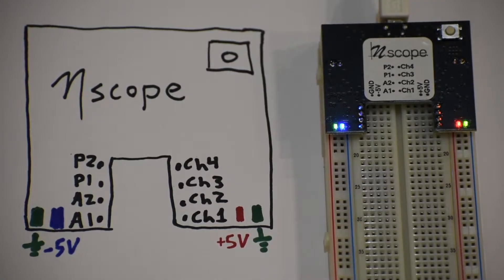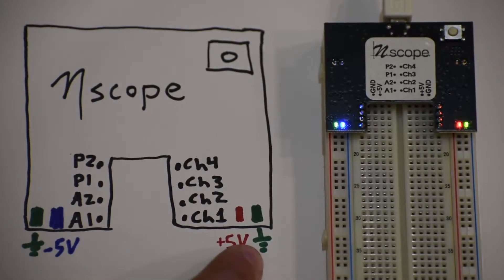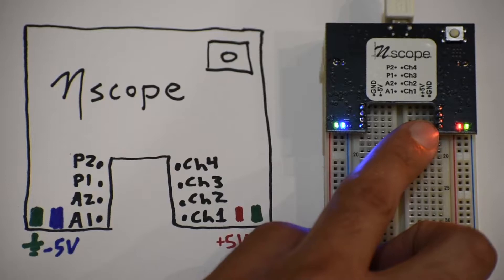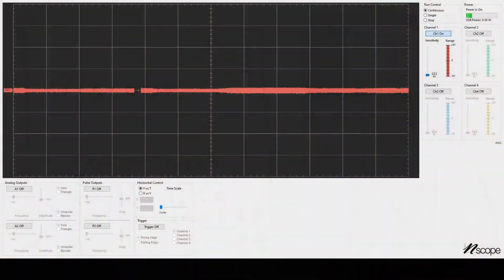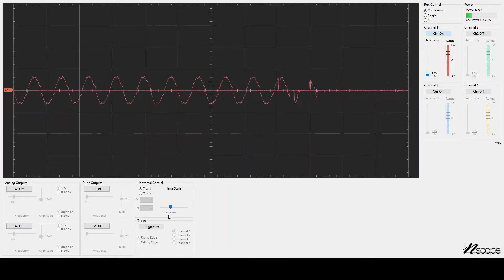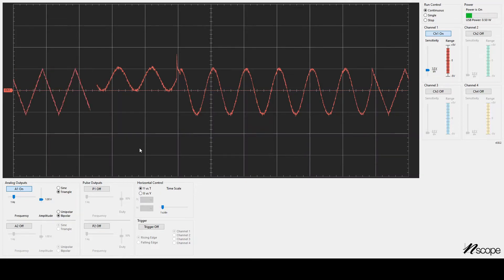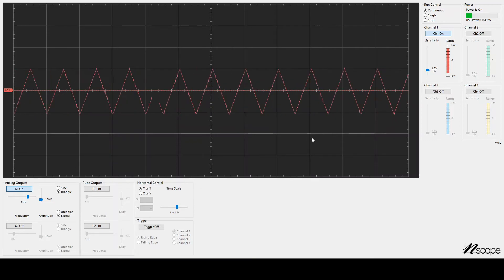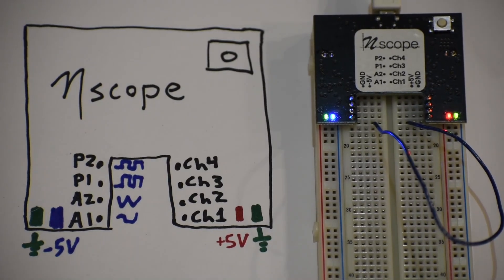Introduction to the 2021 nScope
Some nScopes manufactured in 2021 are missing the silkscreen layer, so there's a sticker that labels the pins instead. In this video I describe what the nScope can be used for and show where the pins can be found.